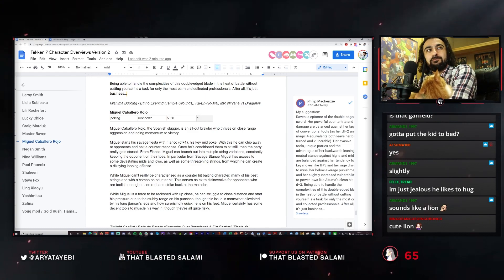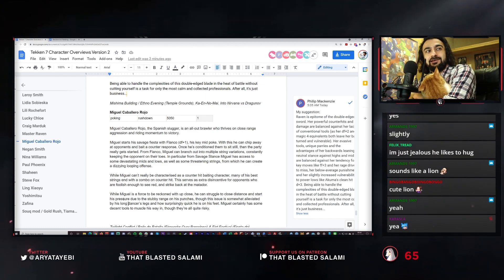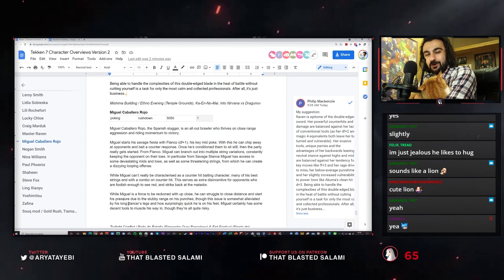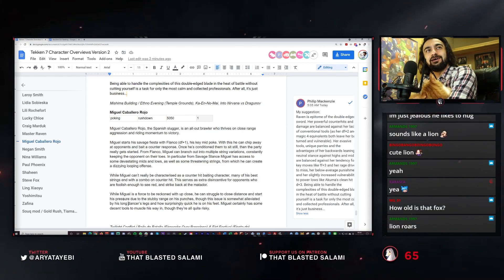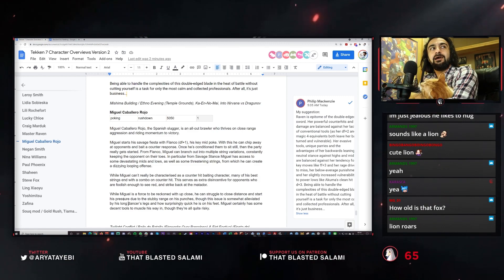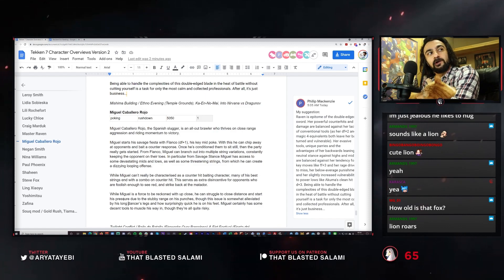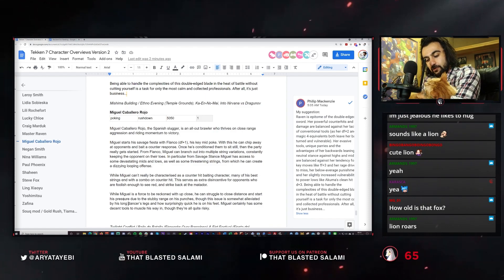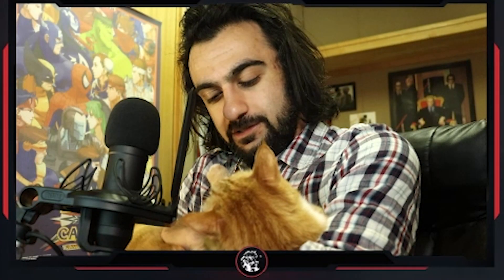Enter the Chonk